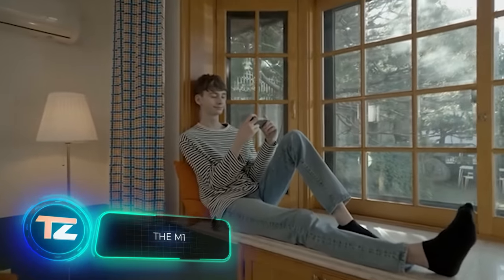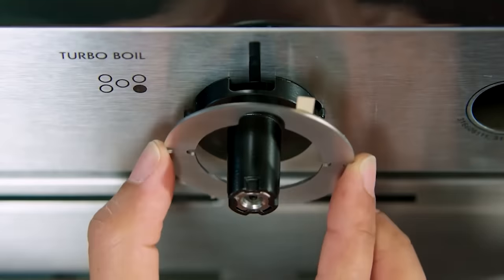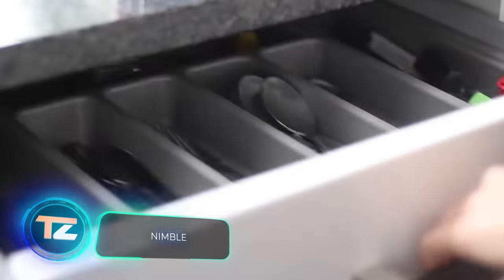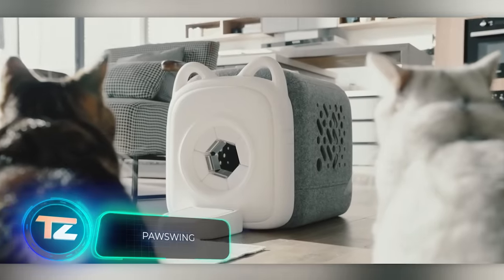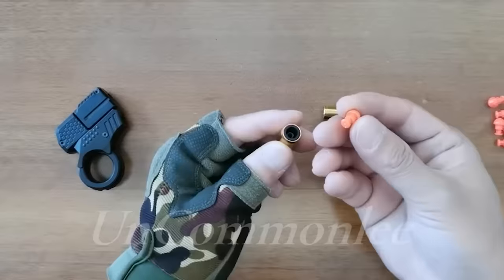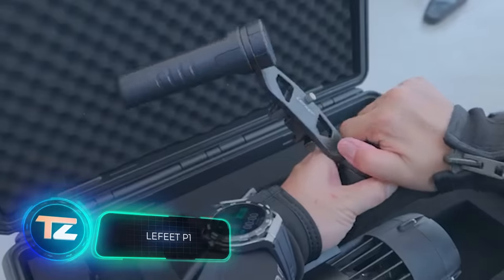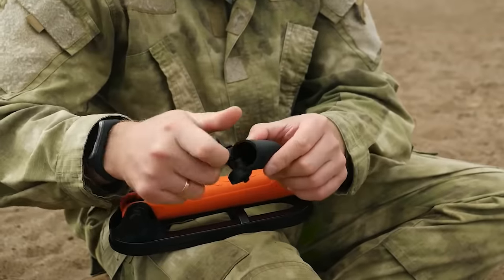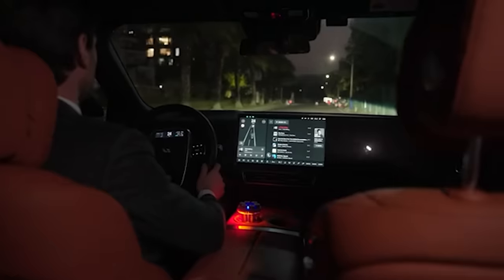20 INGENIOUS GADGETS THAT HAVE REACHED A NEW LEVEL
6) PIGEON PERCH SELF HEALING TARGET HOLDER

9) Delkim Txi-D Bite Alarm

12) SHRXY Dive Metal Detector

13) Sharge ICEMAG Power Bank

00:00 - The M1
00:54 - C Infinity
01:46 - Ome Smart Stove Knob
02:31 - YOFHO Prisma
03:02 - Hero Electric Nail Clipper
03:42 - Delkim Txi-D Bite Alarm
04:18 - Yanko Design Battery-Free Amplifying iSpeakers
04:52 - Nimble
05:26 - Nemonic Gen 2
06:15 - PUTTR Smart Putting Green
07:08 - PawSwing
07:45 - TelloZet
08:34 - PIGEON PERCH SELF HEALING TARGET HOLDER
09:08 - Anti Stress Fidget Paragraph Ring EDC Metal Push Slider
09:57 - Sharge ICEMAG Power Bank
10:33 - Ti EDC Wrench
11:00 - GrowPod
11:47 - LEFEET P1
12:33 - CrunchCup Pro
13:12 - HeatsBox Go!
13:54 - SHRXY Dive Metal Detector